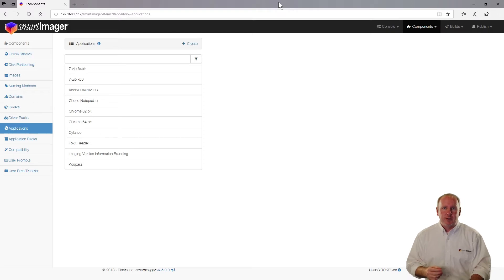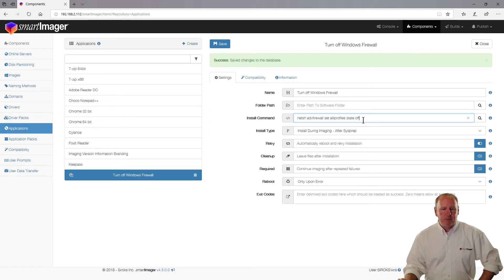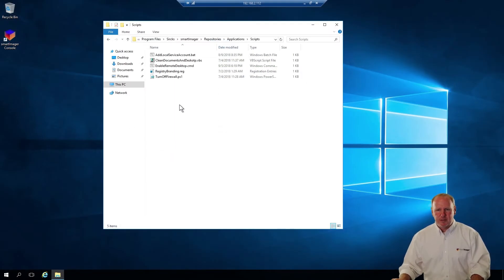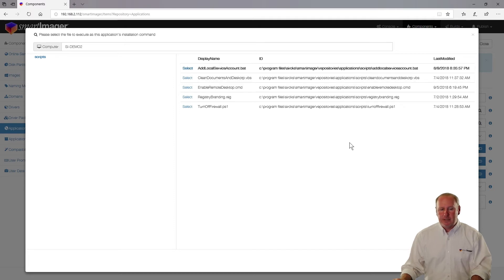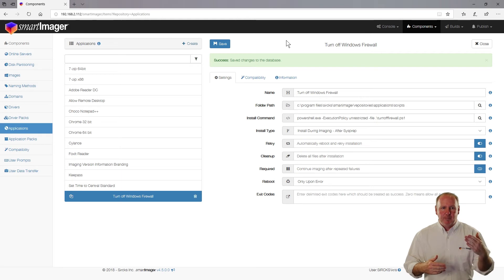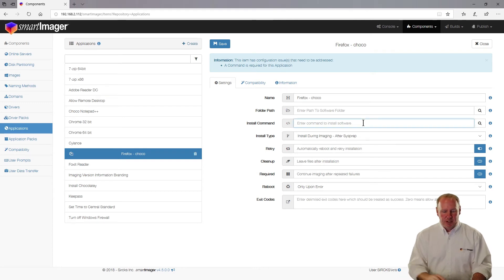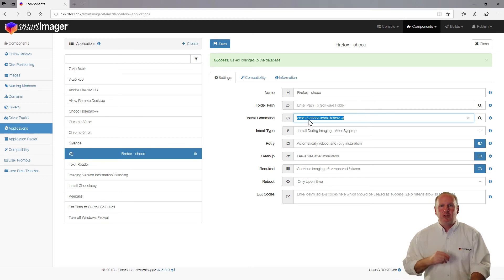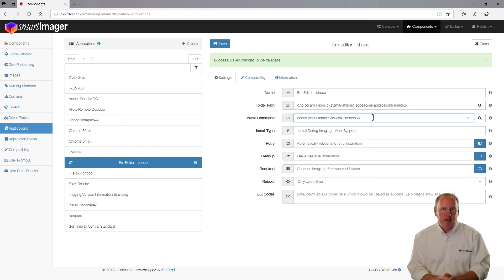smartImager Application Components Part 2 of 6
Deploying Applications with smartImager (Part 2 of 6)
Advanced Application Installs